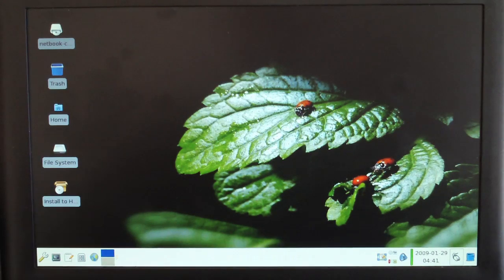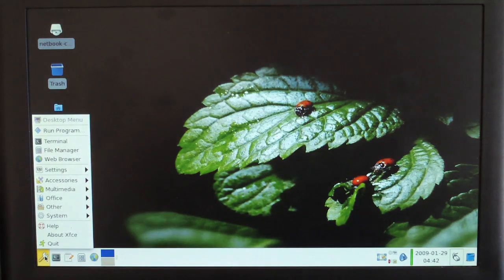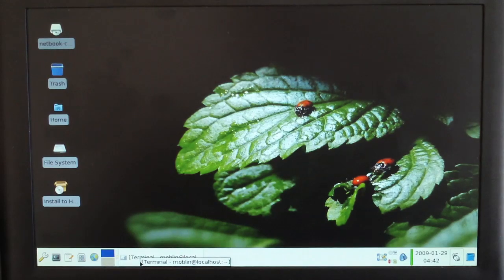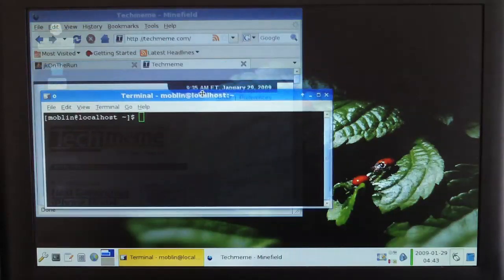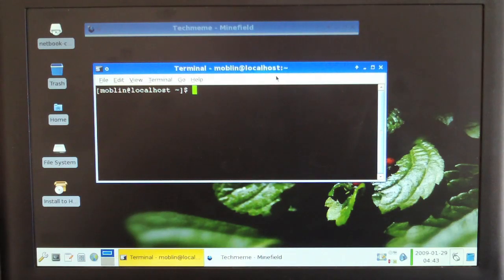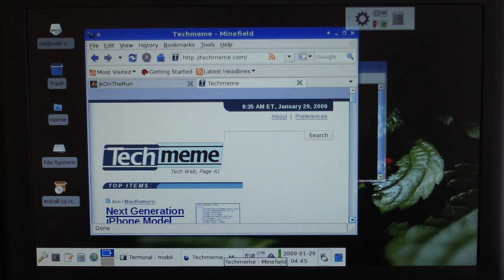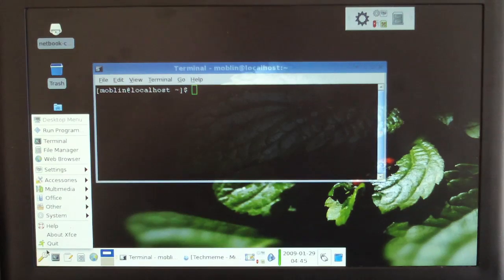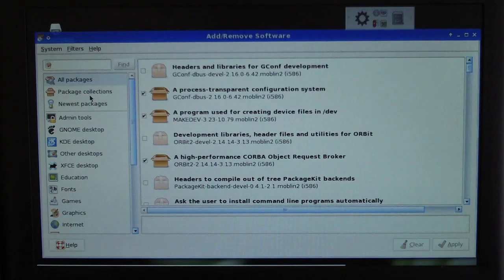Moblin on a Netbook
Kevin gives a quick look at how the Moblin alpha build works on a netbook. Most of the focus is on the user interface and customizations that are geared for the small screen of a netbook